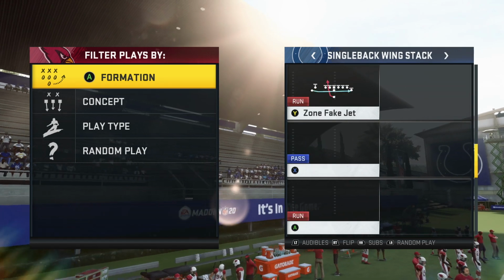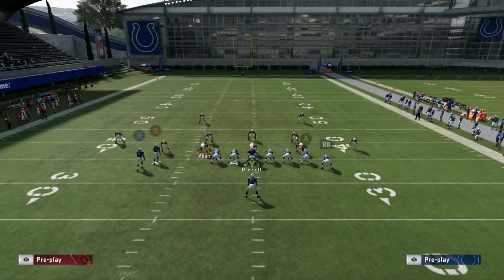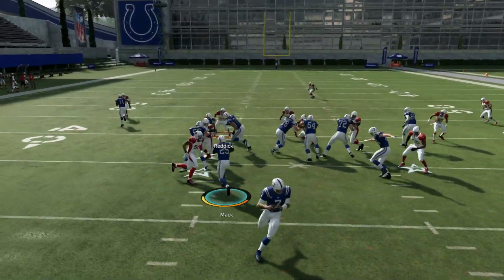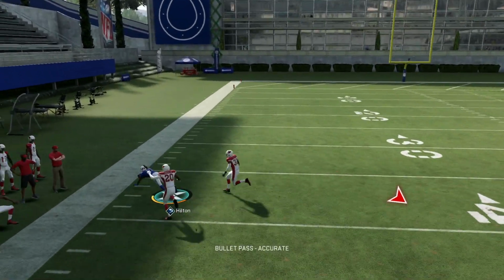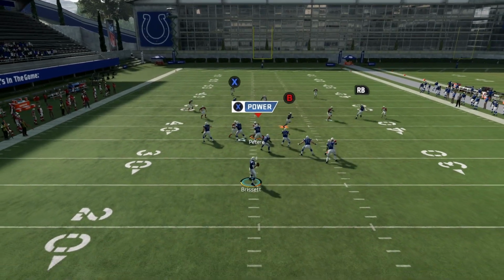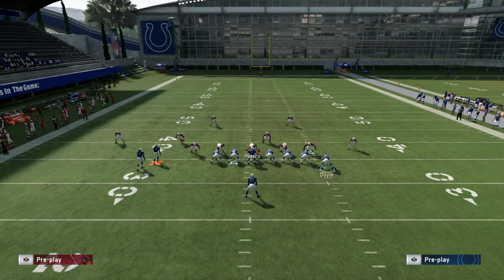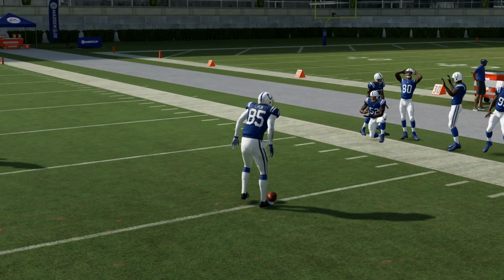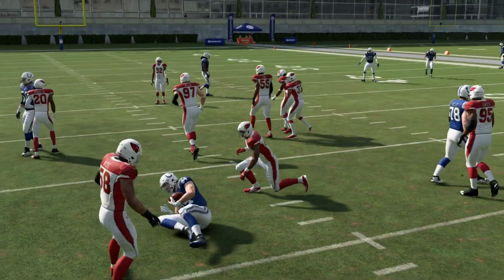THIS FORMATION IS GLITCHY! SINGLEBACK WING STACK MINI SCHEME!